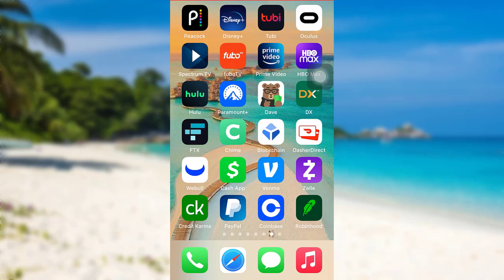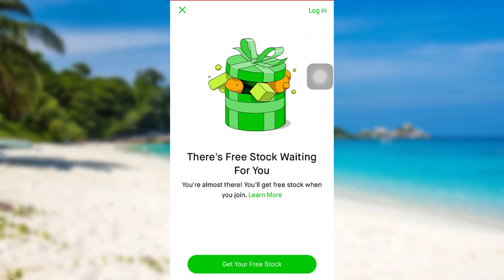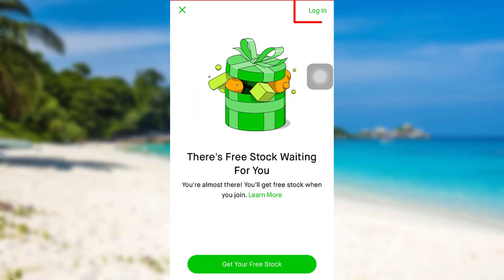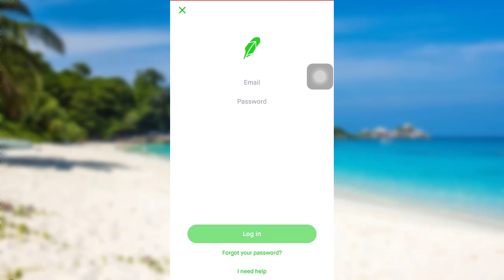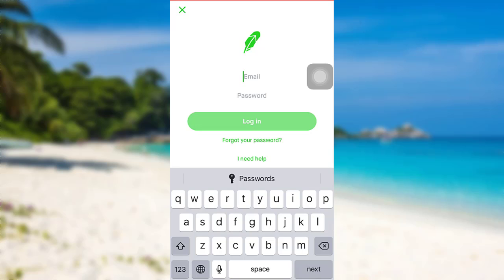How to Download Robinhood App and Login | Sign In Robinhood Markets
Robinhood Markets, Inc. is an American financial services company headquartered in Menlo Park, California, known for pioneering commission-free trades of stocks, exchange-traded funds, and cryptocurrencies via a mobile app introduced in March 2015.

This video guides you in quick easy steps to download and login into the Robinhood app

Tap on the search option On the bottom right corner. Then search for the app
Now tap on get option and allow the device to install the app.
Once the app has been downloaded, open it and tap on Log in
Finally, you will be logged into your Robinhood account

What is Robinhood app?
How do I sign up for Robinhood?
How to buy stocks on Robinhood?
How do I set up Robinhood on my iPhone?

robinhood download for windows 10
robinhood app for kindle fire
robinhood app desktop
download robinhood on windows
robinhood investing app
robinhood log in
download robinhood app for android
robinhood website app